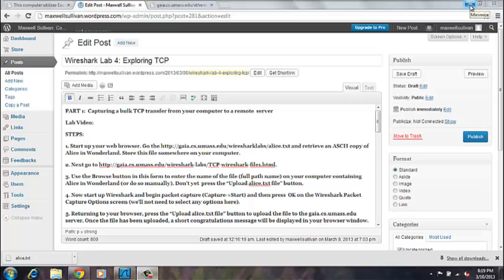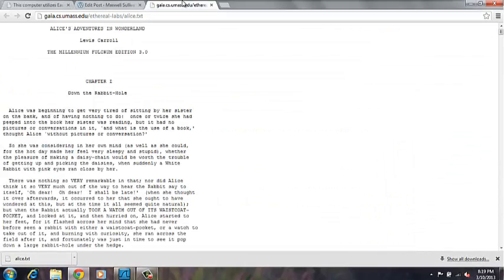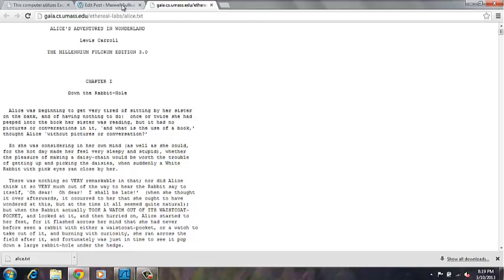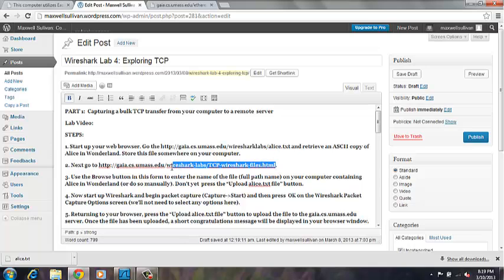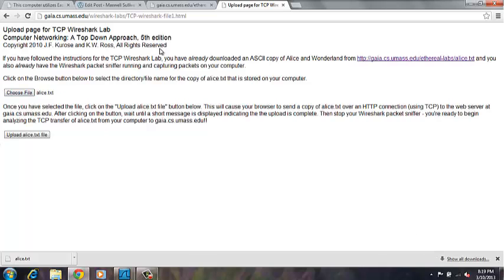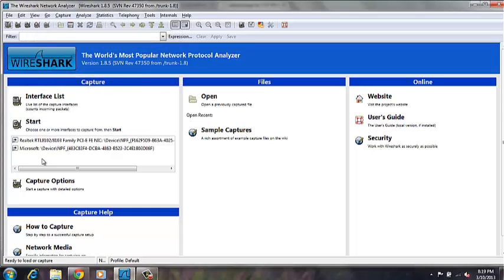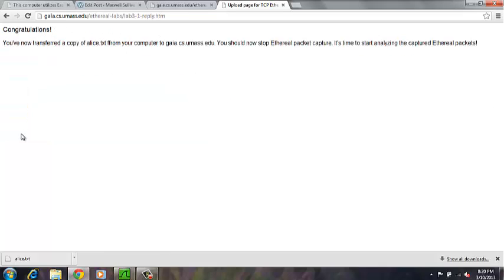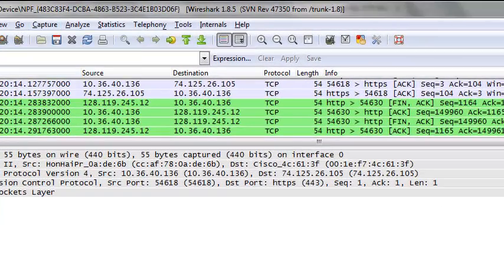Wireshark Lab 4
Exploring TCP